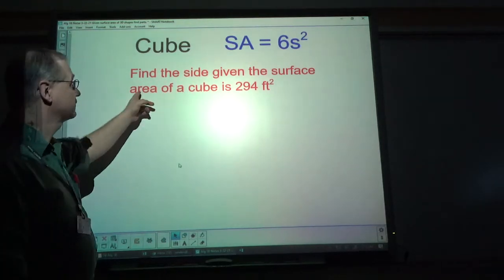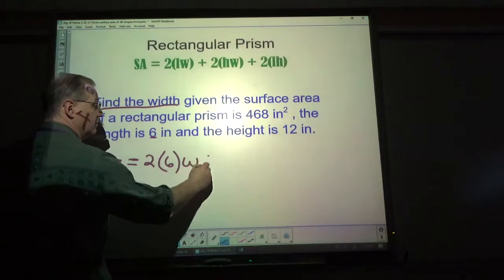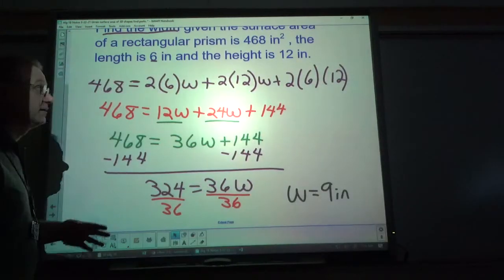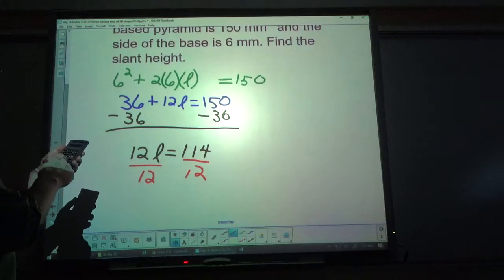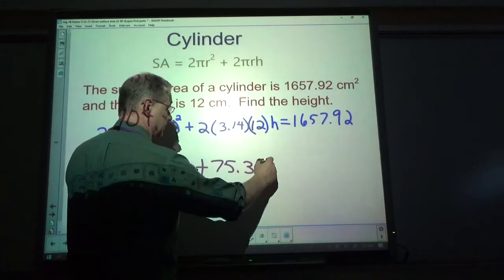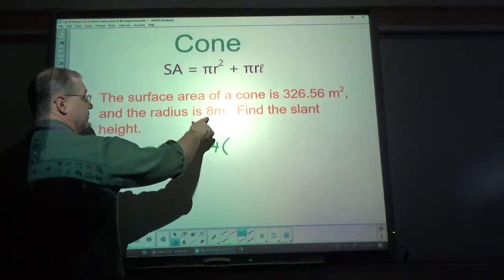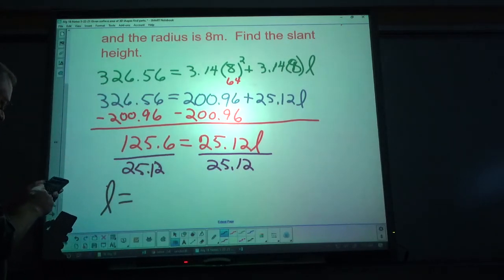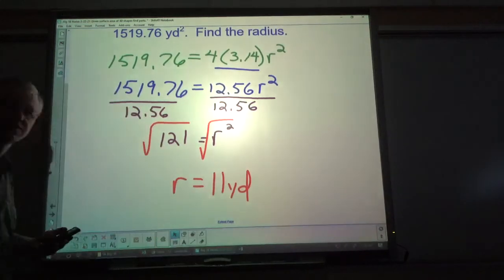Given Surface Area find the missing part of 3D shapes